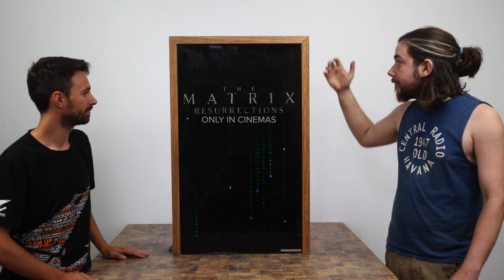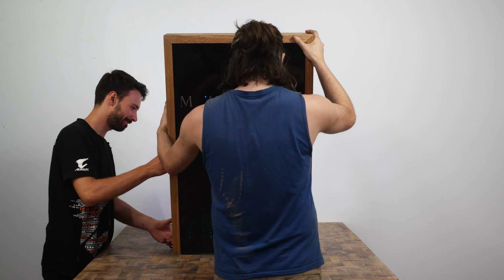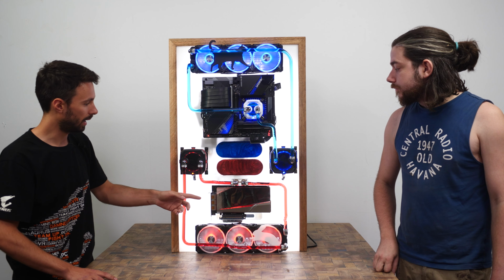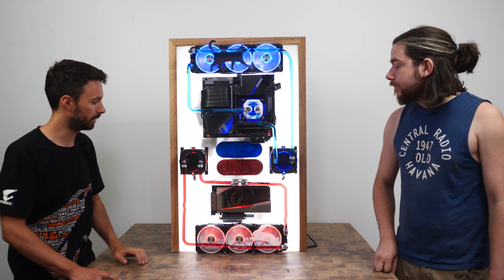The Matrix Resurrections Impossible Door Water Cooled Gaming Rig Z690 AORUS MASTER i7 12700K RTX3080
In celebration of the release of The Matrix Resurrections I've partnered with TAGMods to put together this crazy scratch built Matrix Impossible Door custom water cooled gaming rig!

Thanks a lot for AORUS and Warner Brothers for the opportunity to work on such an awesome project! I've always been a huge Matrix fan :D

And thanks to Intel and Corsair for the support!

SPECS
Scratch Built Impossible Door Frame
Z690 AORUS MASTER
Intel Core i7 12700K
32GB AORUS 5200MHz DDR5
1TB Corsair MP600 PCIe Gen4 M.2
AORUS RTX 3080 XTREME WATERFORCE
Corsair SF750 SFX PSU
Corsair QL120 Fans
Corsair Hydro X Custom Water Cooling